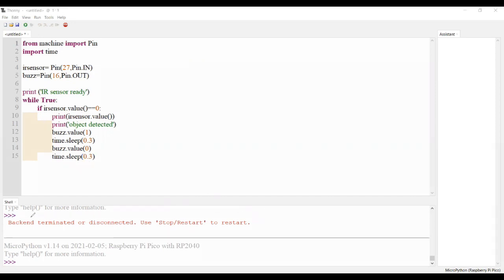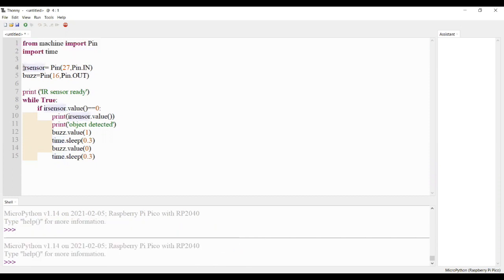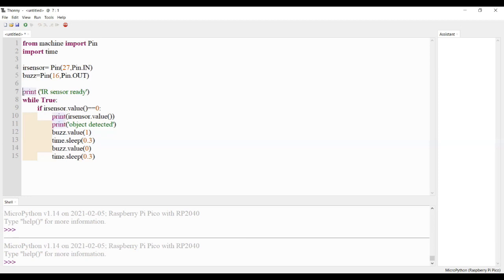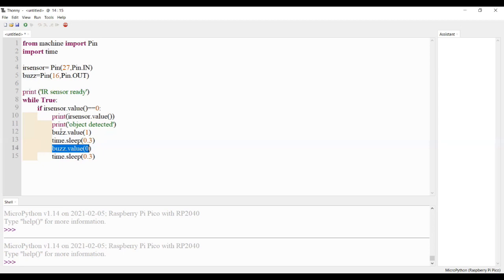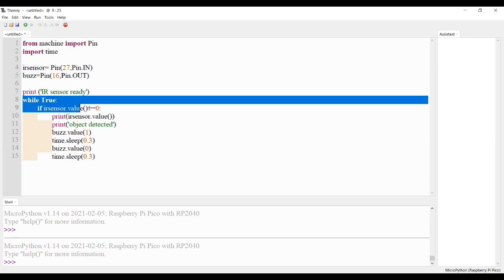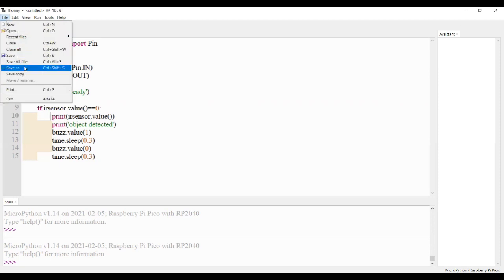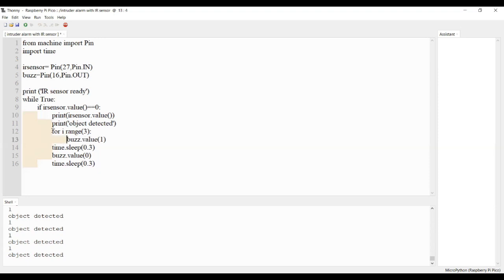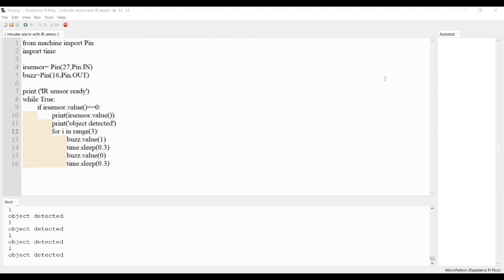Intruder alarm with IR sensor and Pico MicroPython code tutorial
Build an intruder alarm with an IR sensor and RaspberryPi Pico : Beep a buzzer on Pico if an intruder is detected. This tutorial is for the MicroPython code needed for this project.